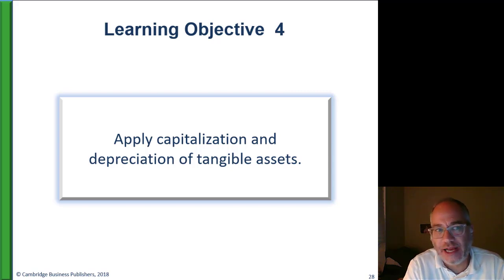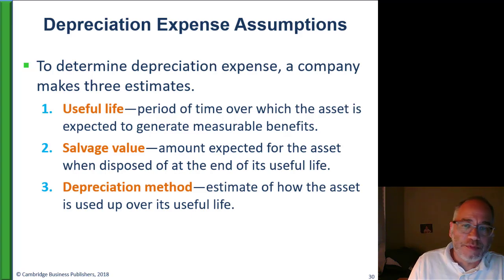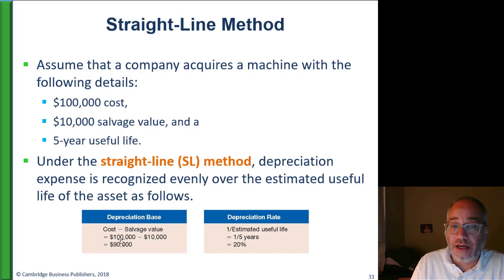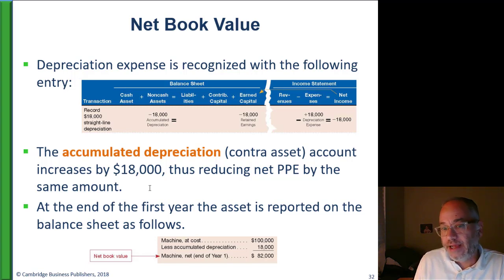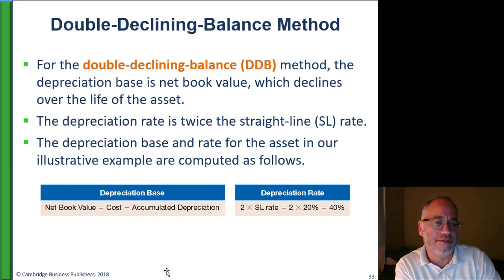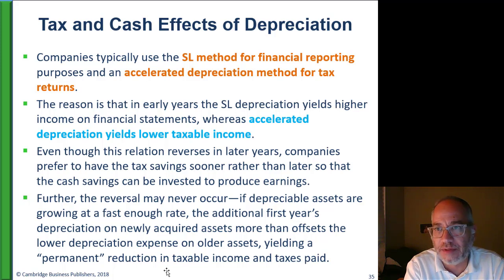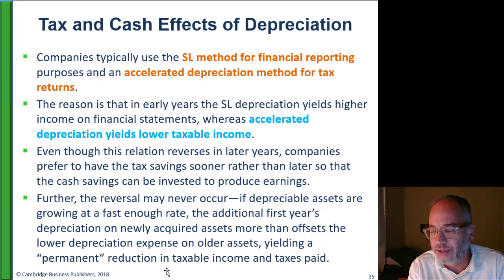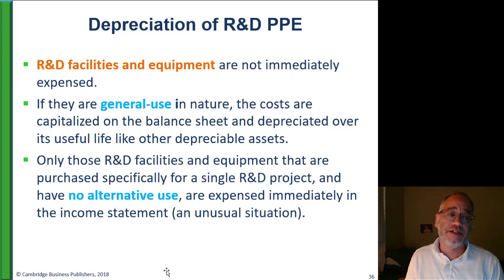BACC7101 LO 6-4